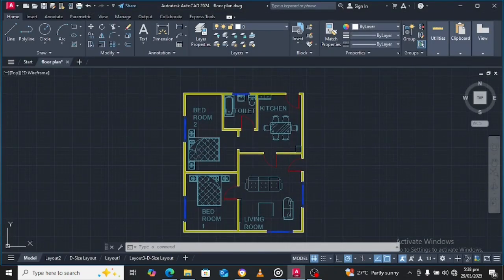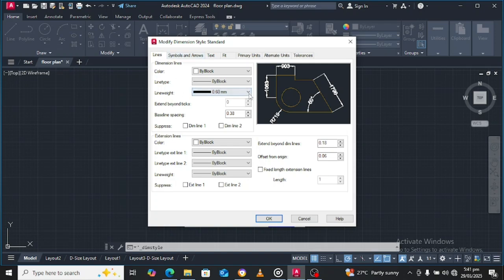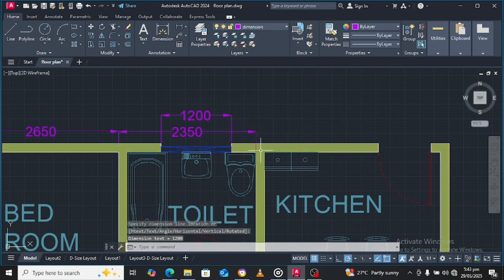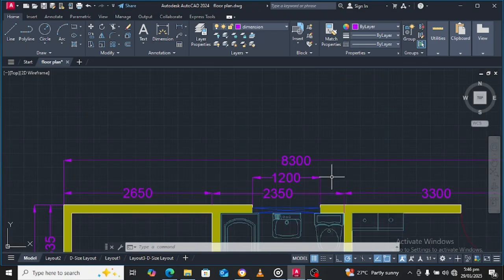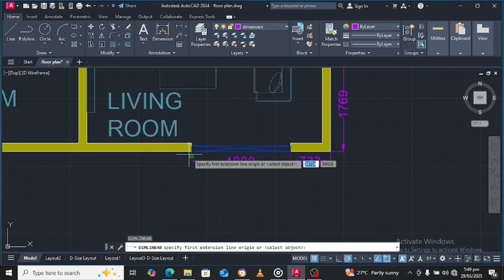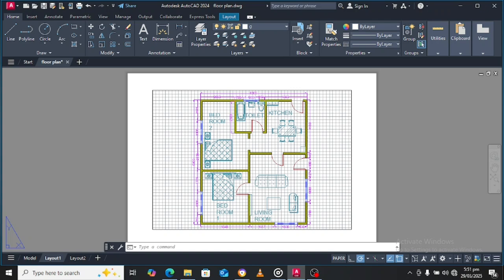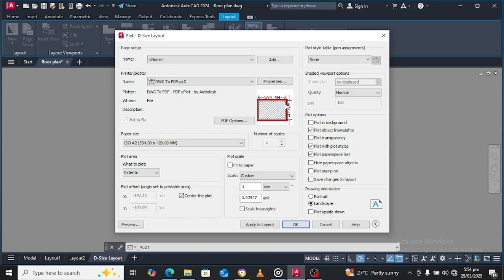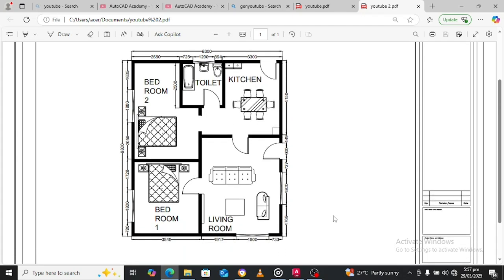"AutoCAD for Beginners: How to Make a Simple Floor Plan (Part 3)"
Time to bring it all together! 💡 In Part 3 of this beginner-friendly AutoCAD series, we’ll finalize our simple floor plan by adding **annotations**, a **title block**, and preparing the layout for **printing or digital submission**.

This step is key for presenting your work professionally — whether you're submitting to a builder, client, lecturer, or showcasing Zambian-style home plans.

- Adding dimensions, labels, and text annotations
- Creating or inserting a custom title block
- Setting up page layout and paper size
- Using the Plot command for clean PDF output

📌 Great for students, engineers, and DIY home designers preparing detailed and presentable CAD drawings.